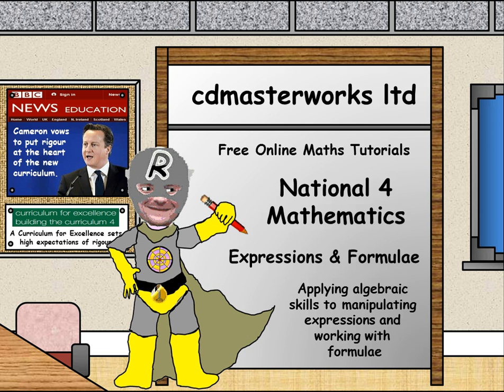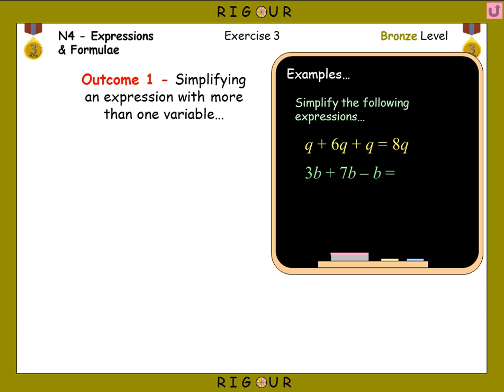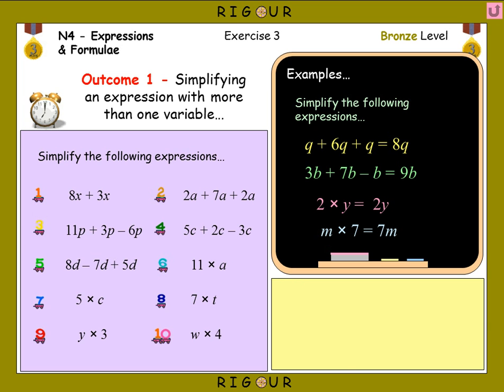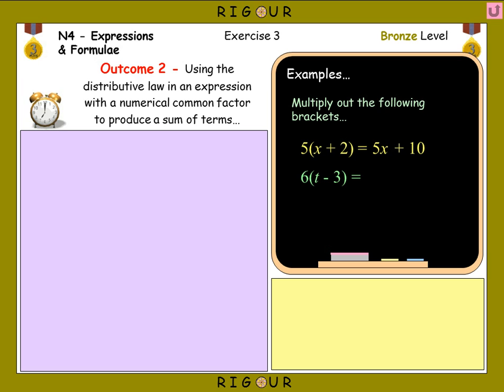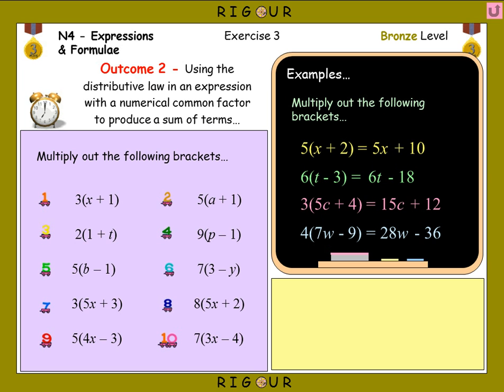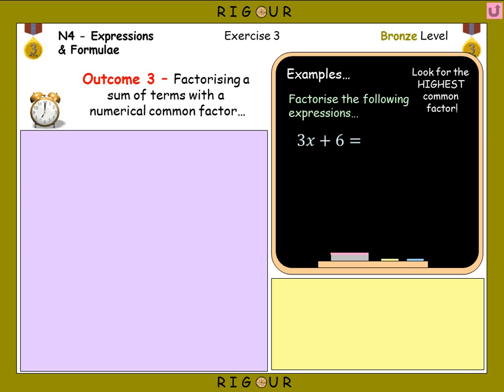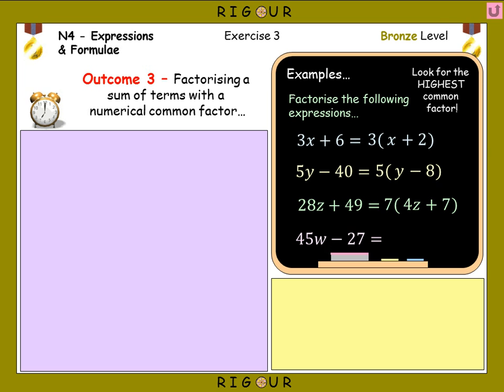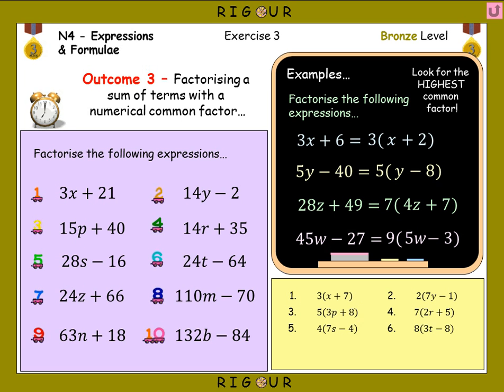N4 E+F AS 1 1a B Ex 1